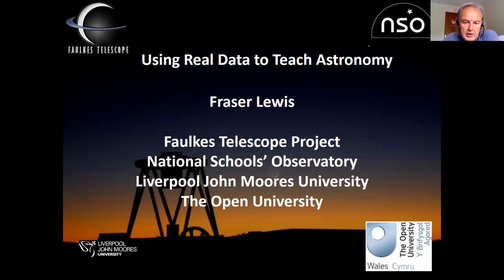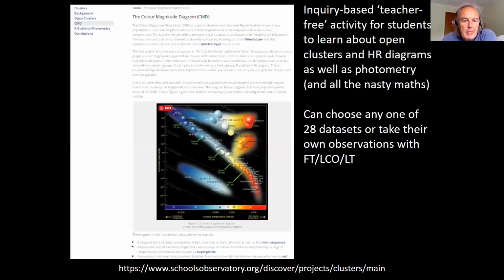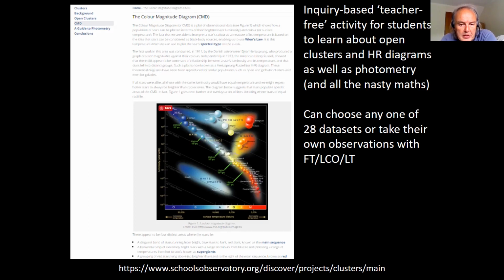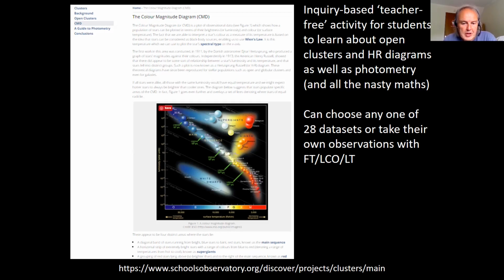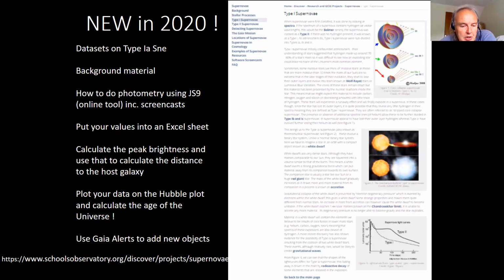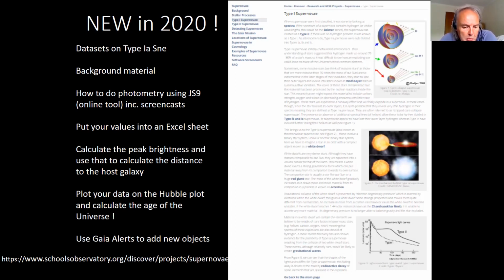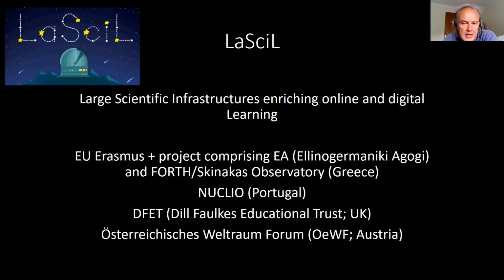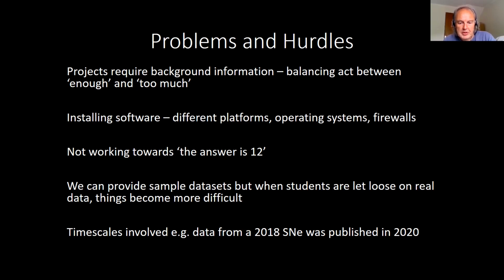Using Real Data to Teach Astronomy: Fraser Lewis at the OAE’s 3rd Shaw-IAU Workshop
Fraser Lewis from @SchoolsObs and @faulkestel tells us about the wealth of available astronomical school lessons and projects which use real data

Fraser presents examples of IBSE (Inquiry-Based Science Education) activities, designed to be "teacher-free", and used as extended projects for students of astronomy and space science. Each project uses data and resources from the Faulkes Telescope Project and the National Schools' Observatory. Both projects provide free access via the internet to 2-metre robotic telescopes. These resources are based on open clusters and exoplanets and also include a Citizen Science type project using data from Type Ia supernovae, all of which provide an insight into the scientific process. Here, users perform browser-based photometry (using JS9) on images to add additional data-points to the Hubble Plot, enabling them to measure the expansion rate and age of the Universe.

About Fraser Lewis:

Fraser is the Director of Research for the Faulkes Telescope Project which is based in Cardiff, Wales. His remit here is to work with teachers and students in research type projects using data from research-grade robotic telescopes. Fraser is also Operations Officer for the National Schools' Observatory; the outreach and education arm of the Liverpool Telescope. He has produced several IBSE (Inquiry Based Science Education) type resources around topics in astronomy such as open clusters, exoplanets and supernovae.